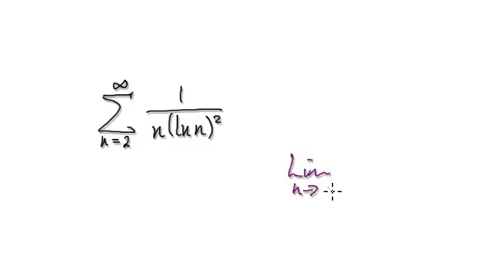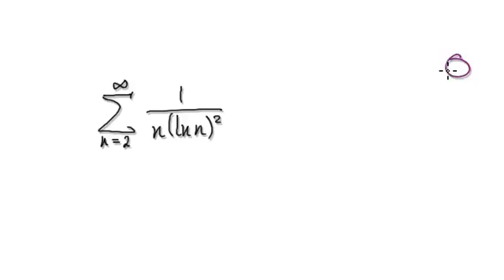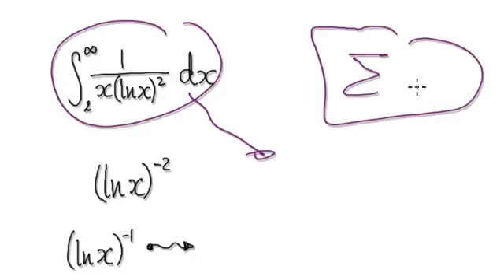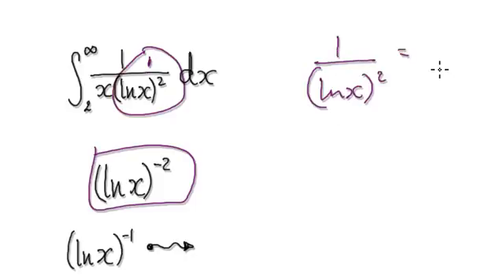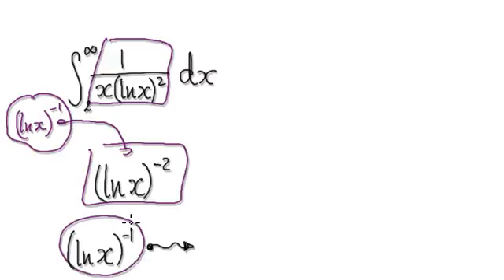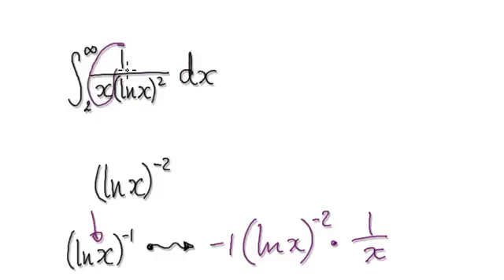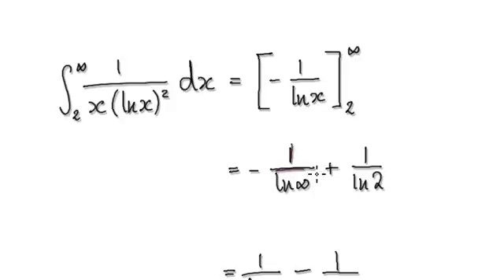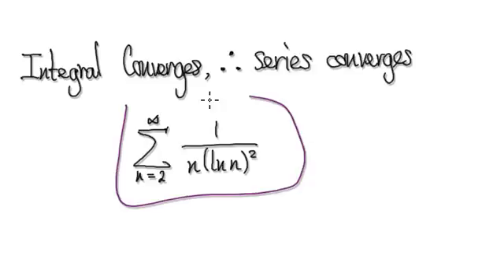Video 2621 - Convergence Test for Series - Practice